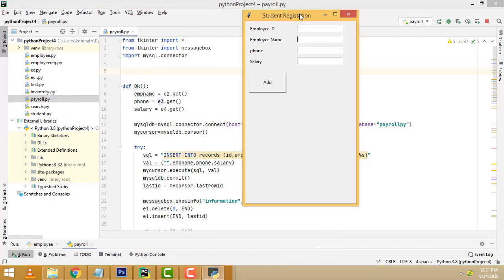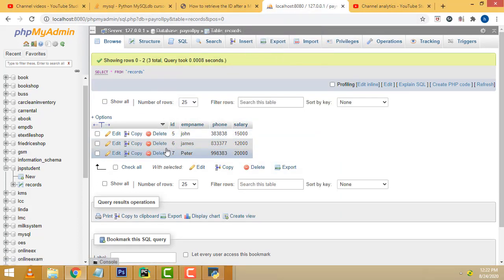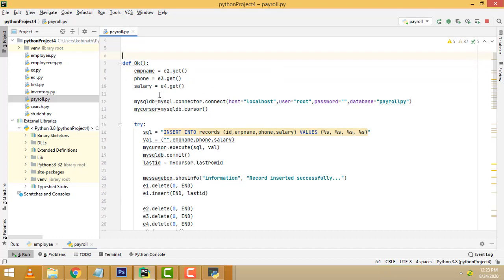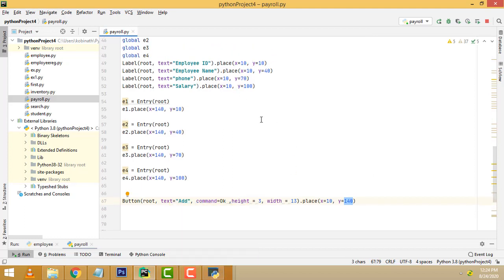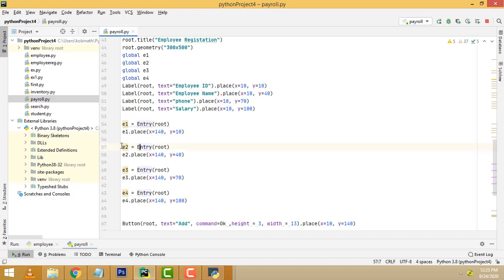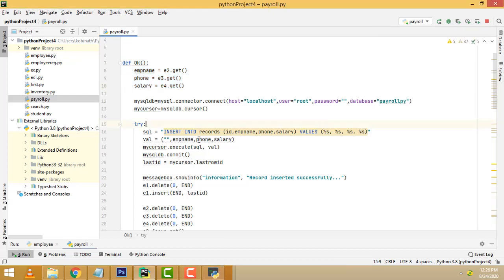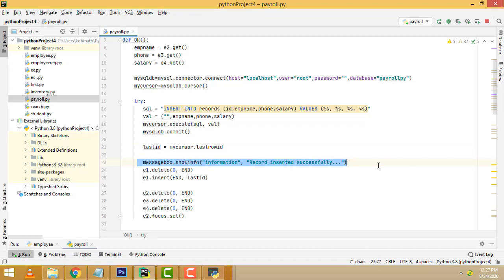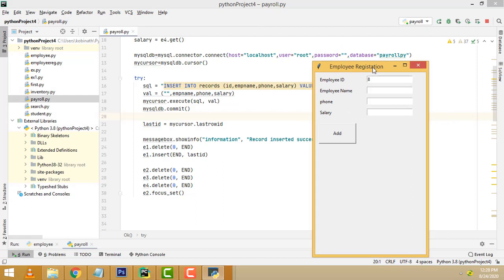Python Gui Last Insert ID